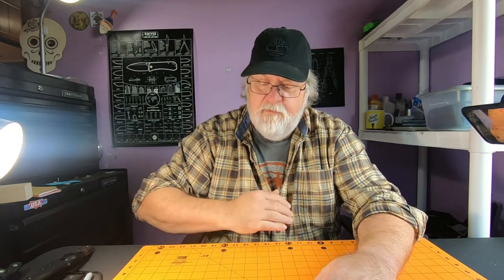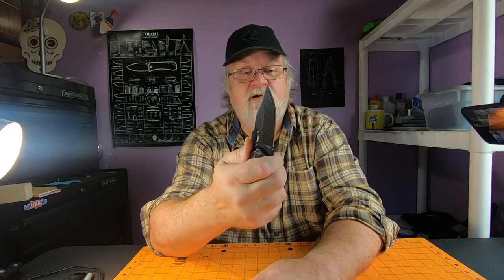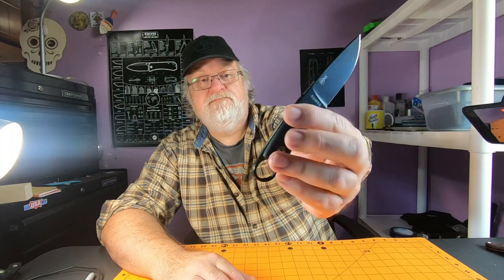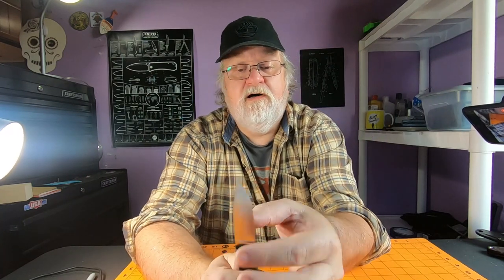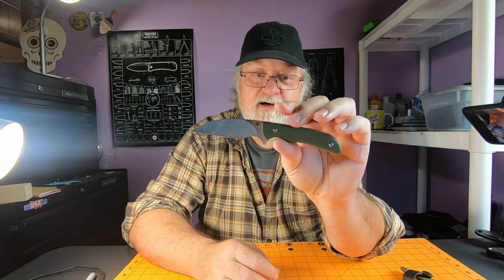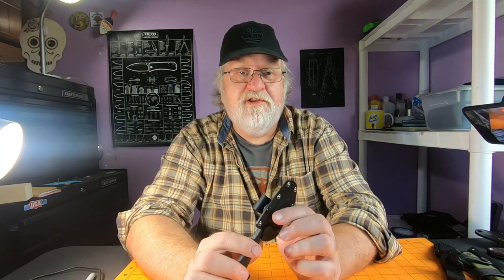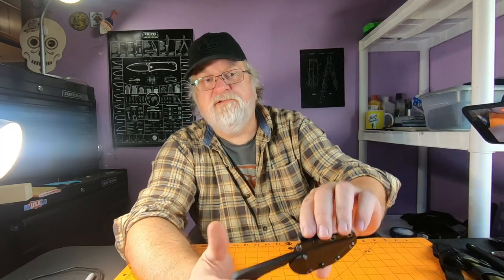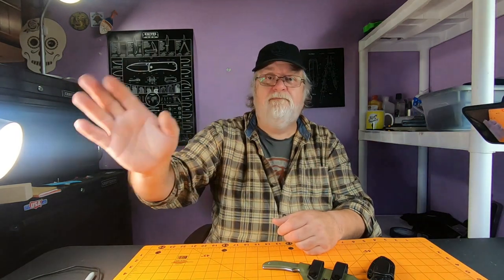DAY 1 OF THE 30 DAY FIXED BLADE CARRY CHALLENGE, WHAT KNIVES I'LL BE CARRYING, EVERYDAY CARRY, EDC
Day 1 of my 30 day fixed blade carry challenge. Just going over the five fixed blades that I will probably carry.
TOPS C.A.T.
ESEE Izula
Cold Steel Mini Pendleton Hunter
Artisan Sea Snake
Outdoor Edge Le Duck